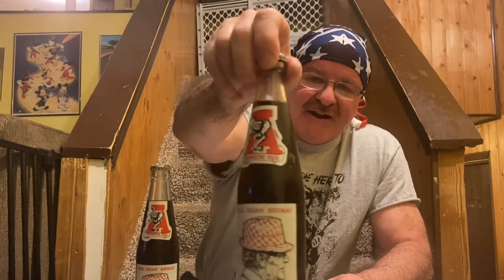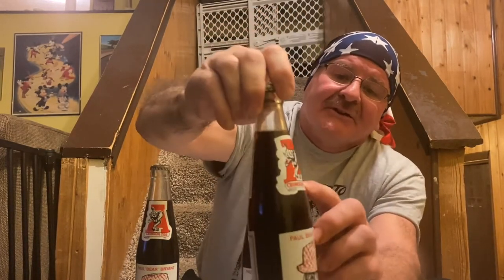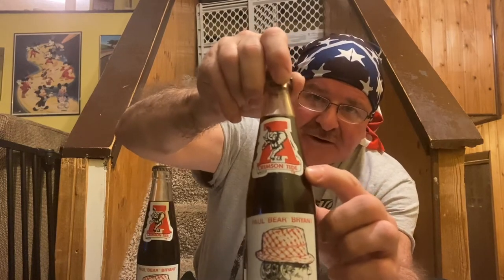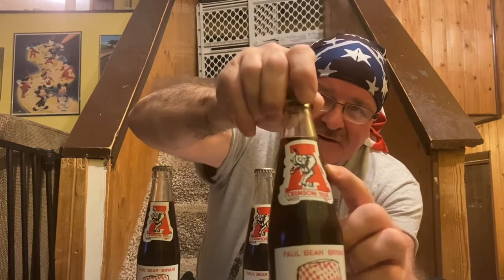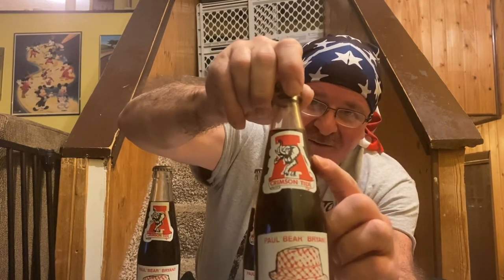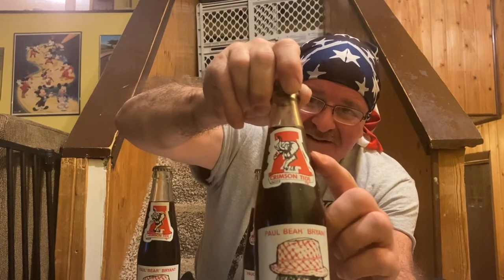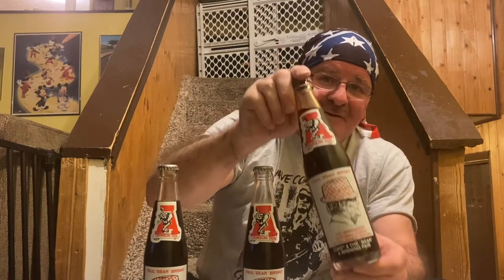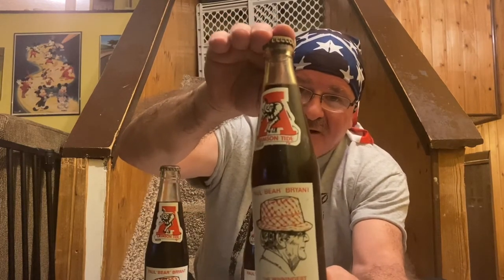Coca Cola 1981Paul Bear Bryant Bottles Authorized and Bootlegs .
The 1981 Crimson Tide Paul Bear Bryant College Footballs Winingest Coach bottles Authorized and Bootlegs